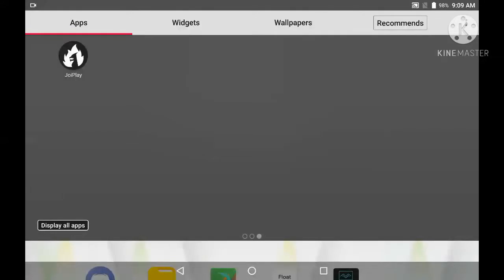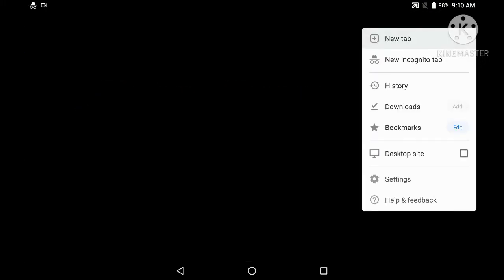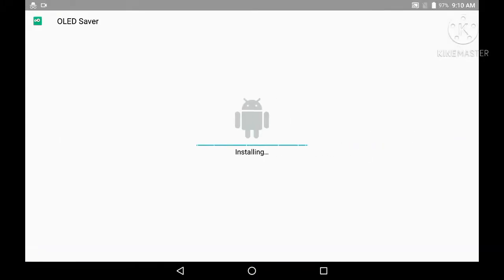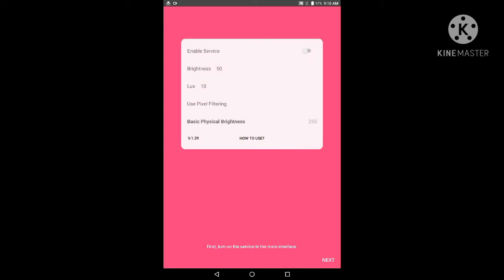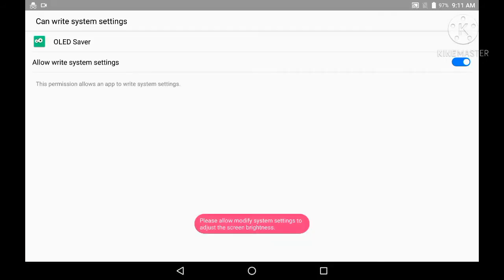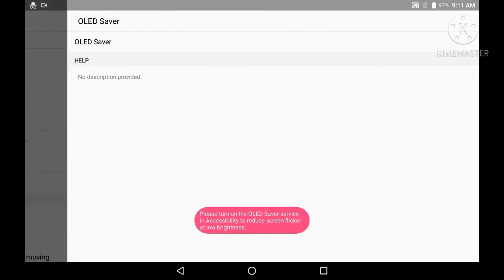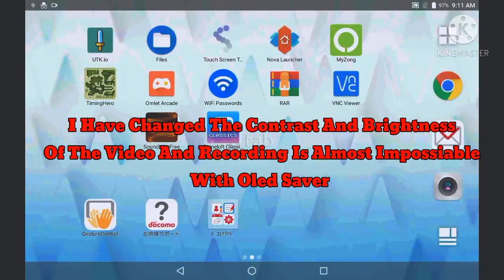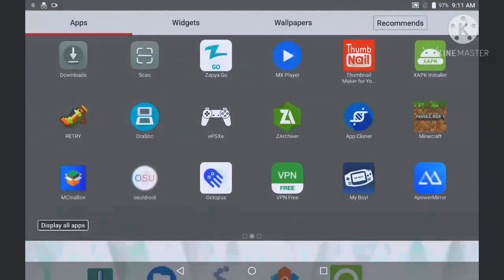How To Fix Screen Flickering 100% Working 2022